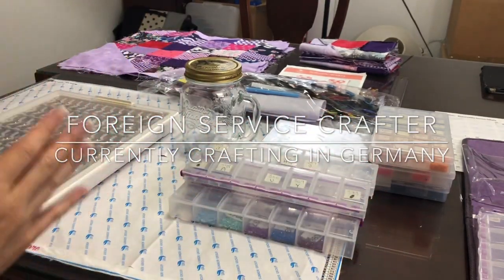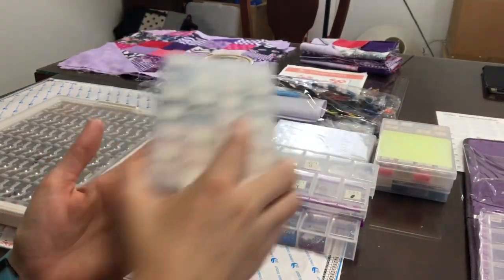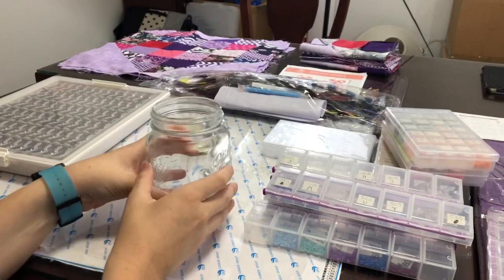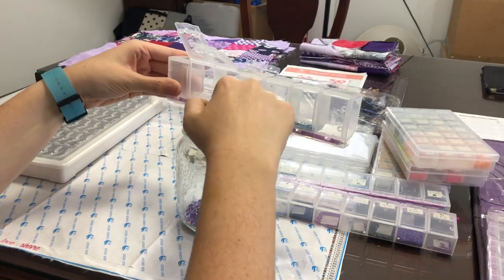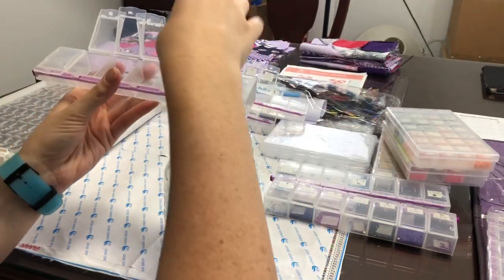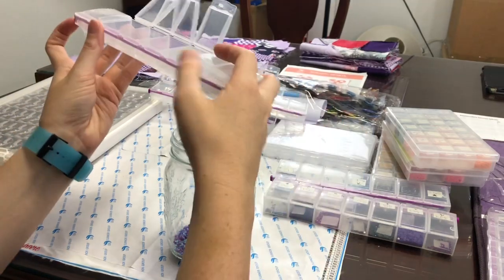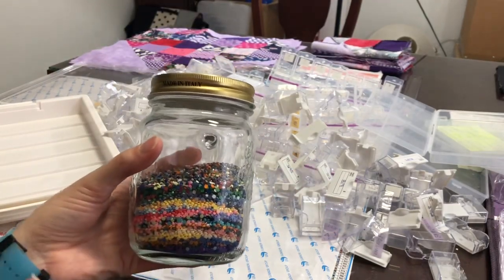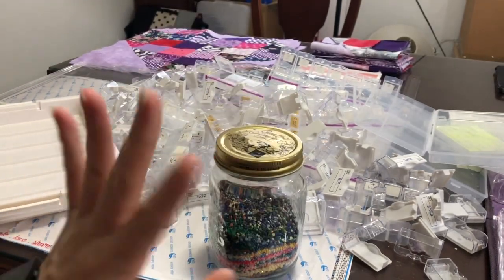Its Time To Get Rid Of My Old Drills!!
Hey Crafters! My drill storage containers have been full with drills from my past diamond paintings. Now that I'm about to kit up a new project I was faced with getting even more drill storage or getting rid of my old drills. I decided that its time to get rid of my older drills and repurpose them for other craft projects. By doing this I've made more storage space for my current projects.

Craft Mates Storage System with 56 Lockable Storage Cases:

Elizabeth Ward Bead Storage (I have the 82 case container):

AND MY FAVORITE - The small plastic containers. Heres a few different sellers all listed as "Amazon's Choice":
- a set of 6
- a set of 2

CRAFT WITH ME! My next project will be the "Villains Ensemble" from Heartful Diamonds. Here is the link to the painting.